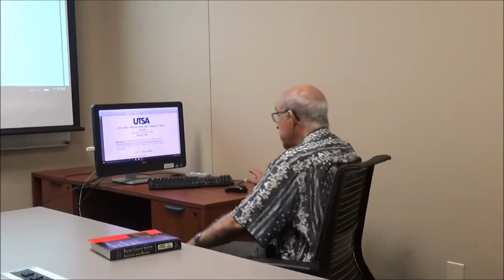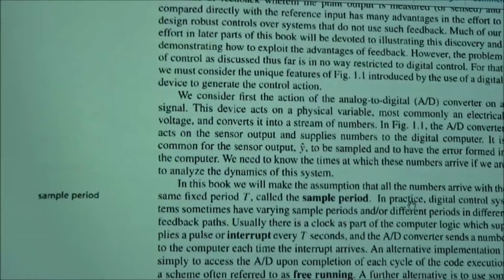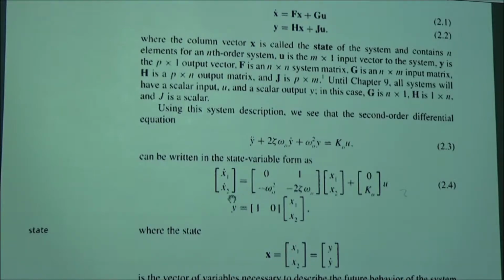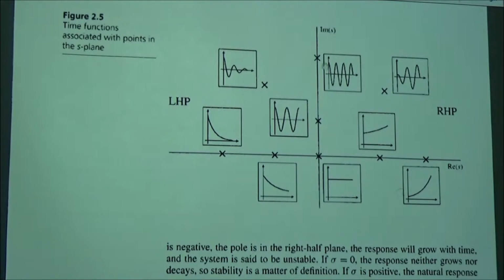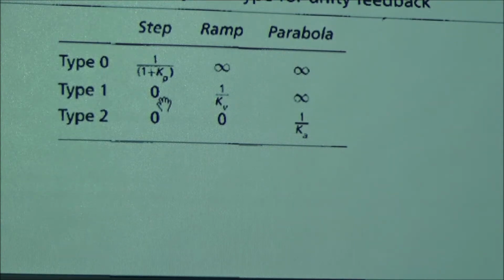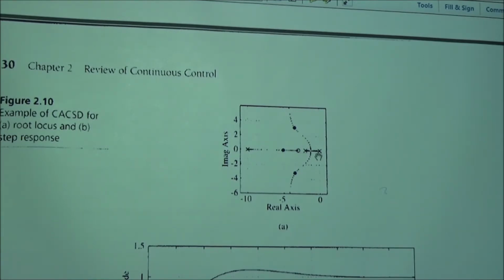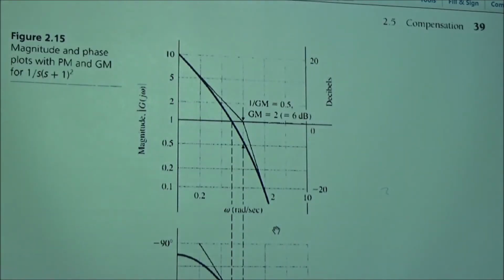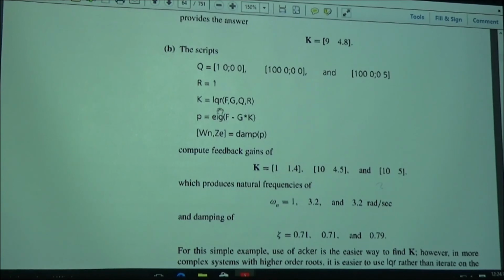EE 4443 Lecture 1